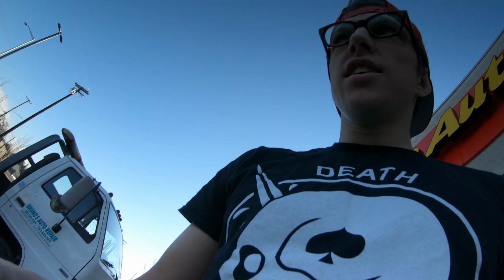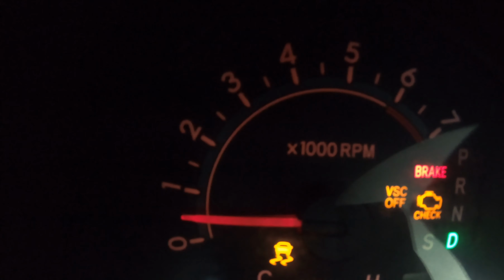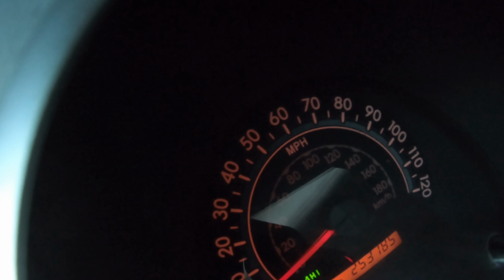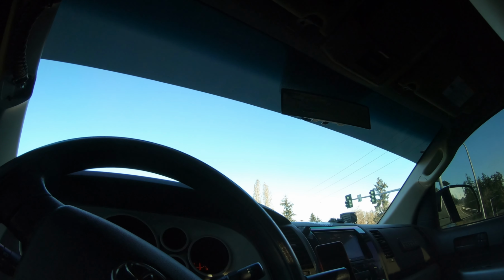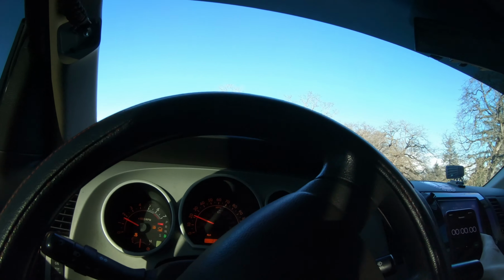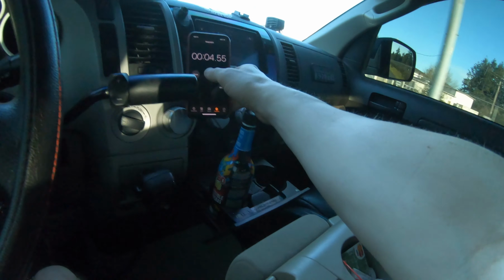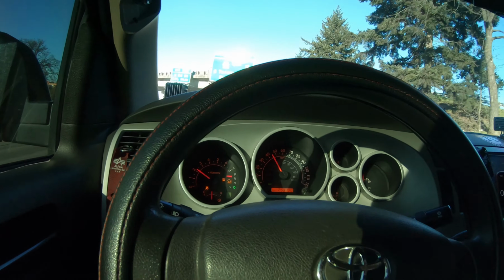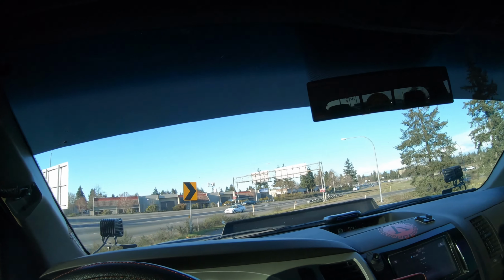15 Horse power for 15$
In this video I test out a octane booster that I was told adds up to 15 horse power to your vehicle.